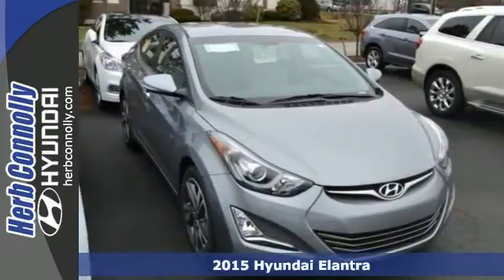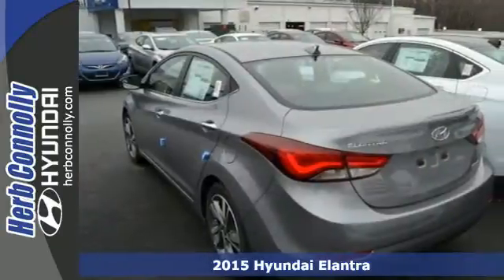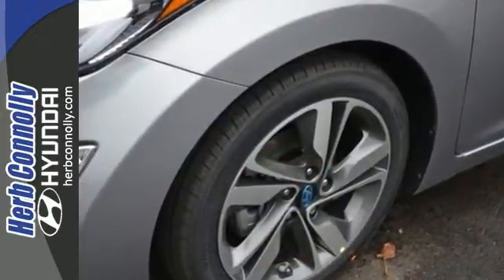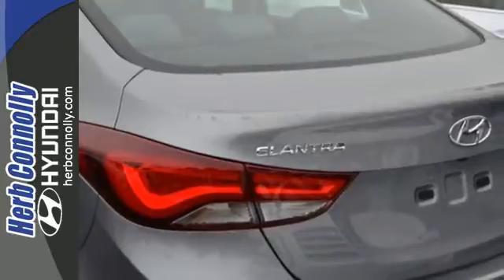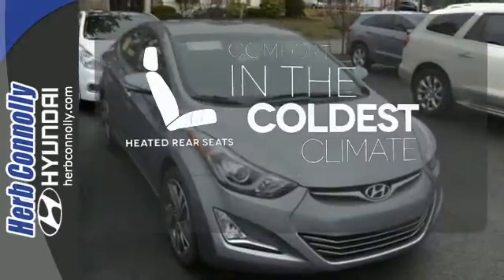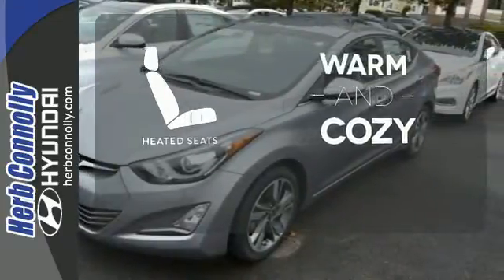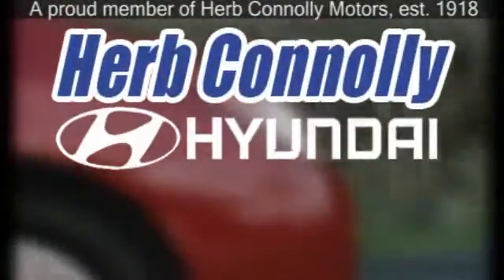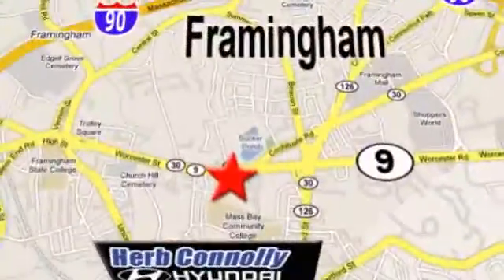2015 Hyundai Elantra Framingham Boston, MA #13538 - SOLD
Year: 2015
Make: Hyundai
Model: Elantra
Trim: Limited
Engine: 4-Cylinder
Transmission: 6-Speed Automatic with Shiftronic
Color: Gray
Stock #: 13538
VIN: KMHDH4AEXFU424939
 Price includes: $2,750 - Retail Bonus Cash. Exp. 04/30

Address:
500 Worcester Rd - Rte 9 East